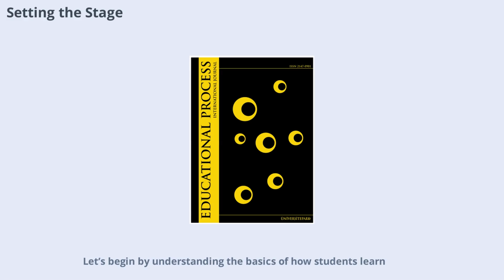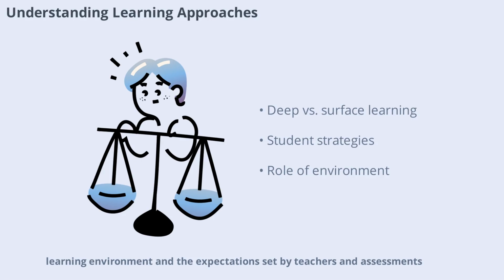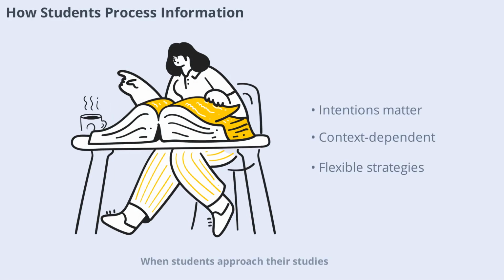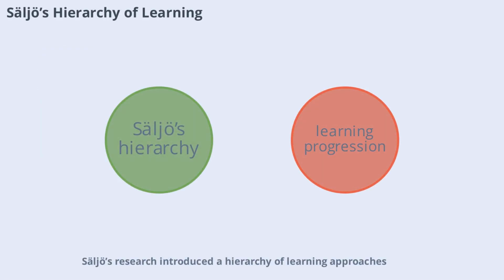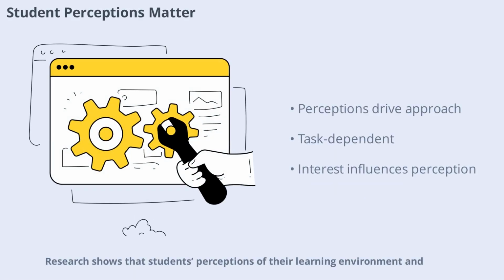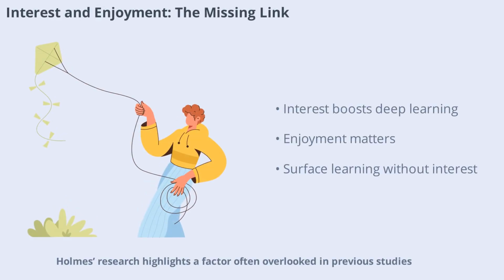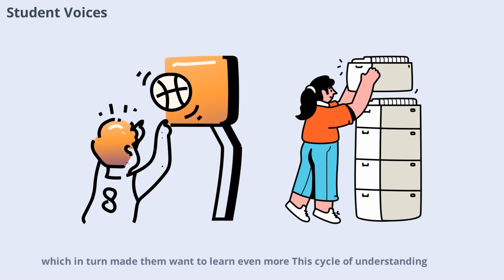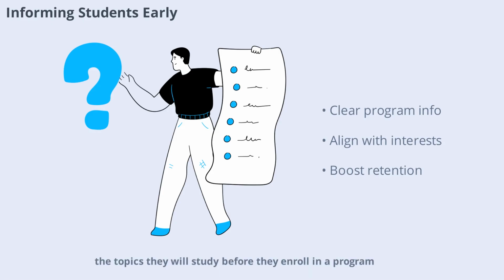Assessment and Students approaches to learning, the role of interest and enjoyment.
Ai generated video based on my paper about how Interest and Enjoyment Play a role in Determining Students' Approaches to Learning.
The data from this small scale research project suggests that for contemporary students, interest and enjoyment play an important role in determining their approach to learning. As such there are implications for all educators who may wish to encourage their students to use a deep approach to learning